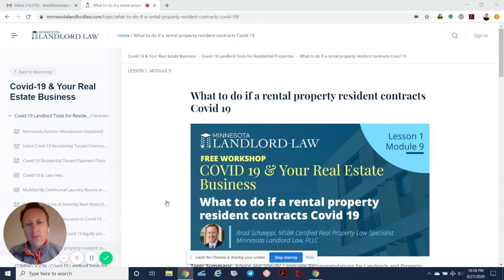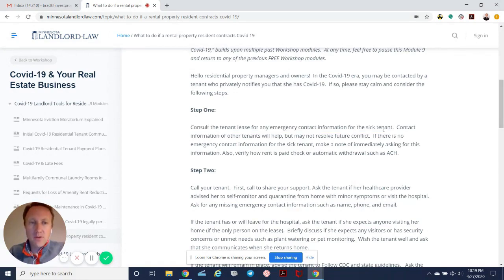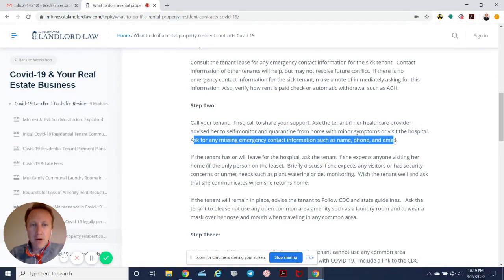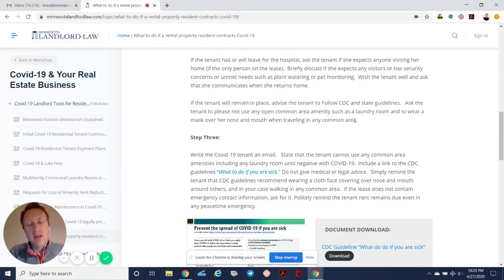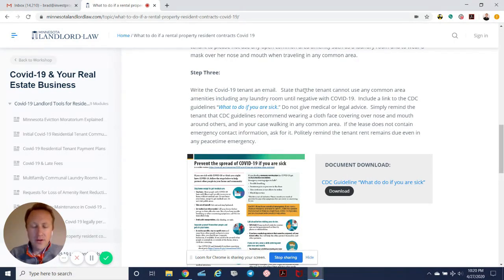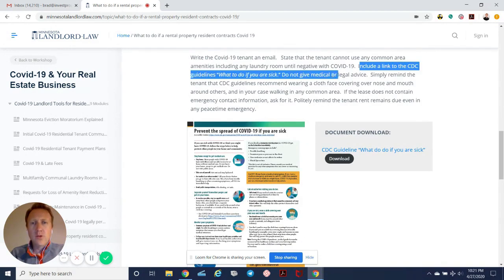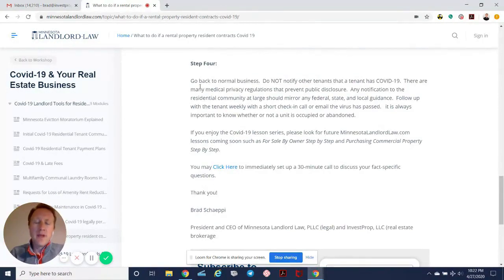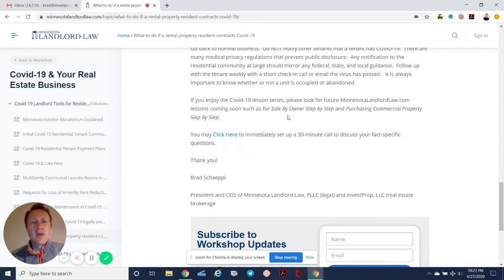What to do if a rental property resident contracts Covid 19 - Free Workshop -Minnesota Landlord Law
Topic Summary:  Advice and Specific Language Recommendations for Landlords and Property Managers with knowledge of a tenant with a positive Covid-19 virus test.

In Module 9 in our COVID-19 Series, “what to do if a rental property tenant contacts Covid-19,” builds upon multiple past Workshop modules.  At any time, feel free to pause this Module 9 and return to any of the previous FREE Workshop modules.